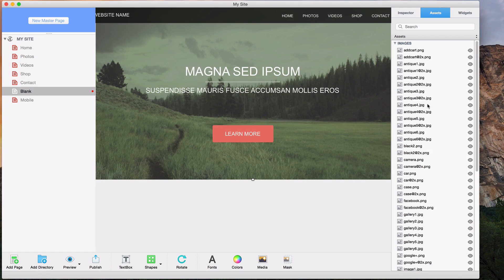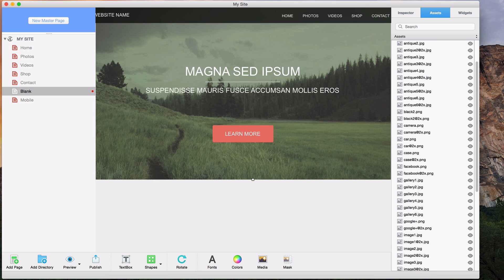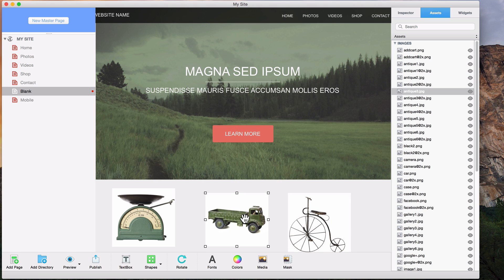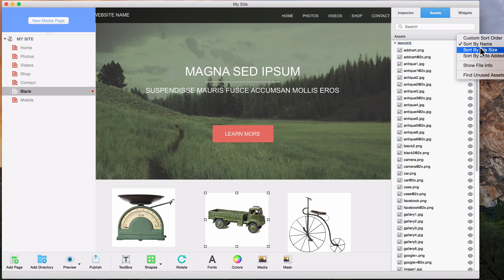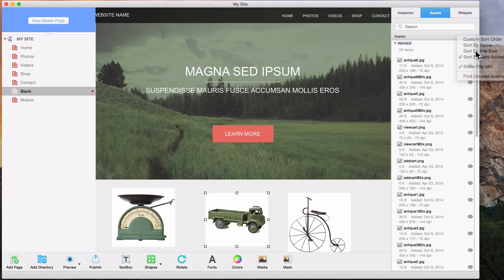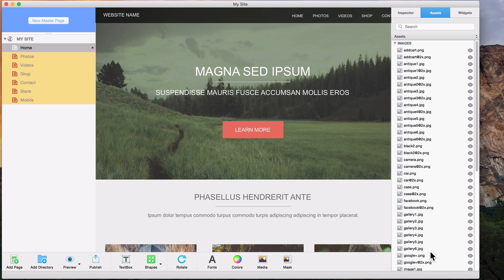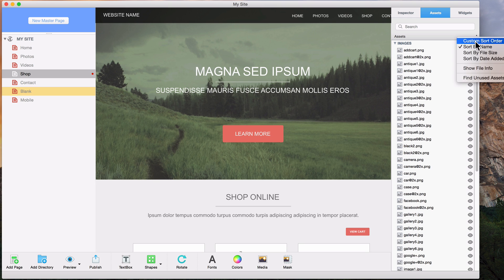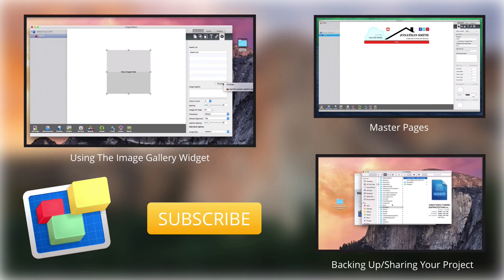Asset Management in EverWeb - Search, Select Multiple Assets, & Delete Unused Assets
EverWeb makes it very easy to manage the assets for your website.

The assets list will display all of your website’s assets which include your images, and any external files you might have, such as audio and video files, and PDF’s.

You can choose an individual asset, such as an image, and drag and drop it onto your page. You can also choose multiple images at one time, by holding down the Command key, and then drag and drop them onto the page.

If you are looking for an asset that is in your list, you can search for the asset by typing in the search field.

If you want to preview the asset to remind yourself what it is, you can click on the eye icon on the right hand side of the asset.

Assets can also be sorted according to your preference. You can sort them by Name, File Size, or Date added. You can also choose to show file info, which will display information like file size, date added, and dimensions for each asset.

If you are wondering which page or pages an asset might be used on, you can do a secondary click on the asset, and select Find Pages Using Asset. Pages that use that asset will then be highlighted in the page list on the left hand side. If you are currently on a page that does not contain that asst, EverWeb will automatically take you to the first page in the list that contains that asset.

Another great feature in the assets list is the ability to find any unused assets. This will search for any asset that is not currently being used on any pages on your site. Any unused asset will then be highlighted. You can also choose to remove all of these asset if you’d like.